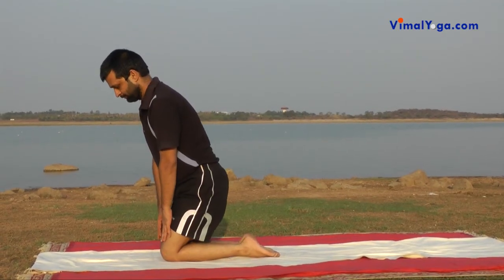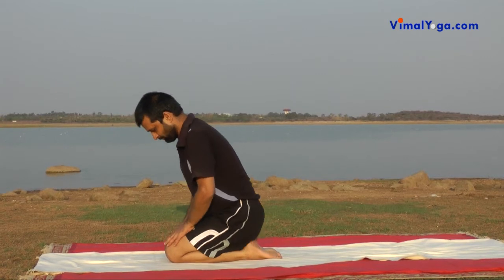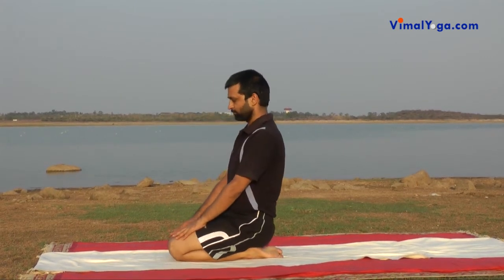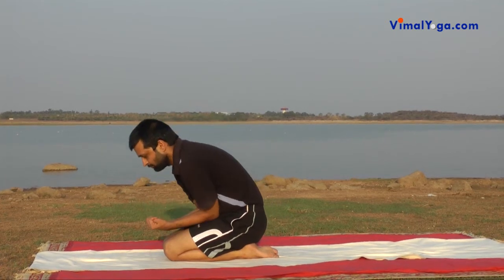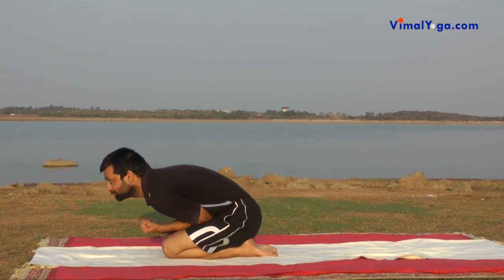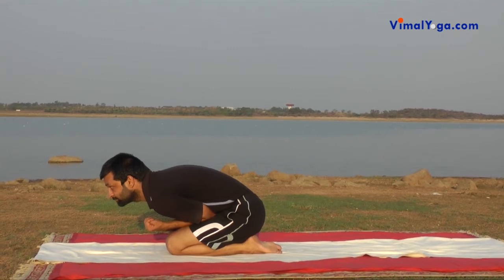Kurmasana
Kurmasana  - Posture & Benefits